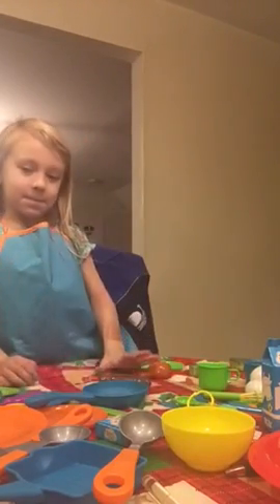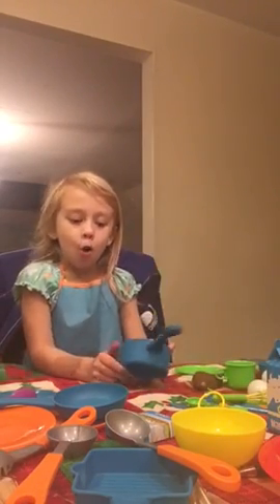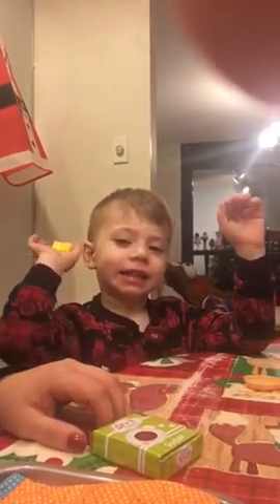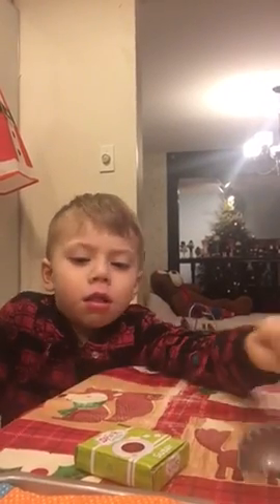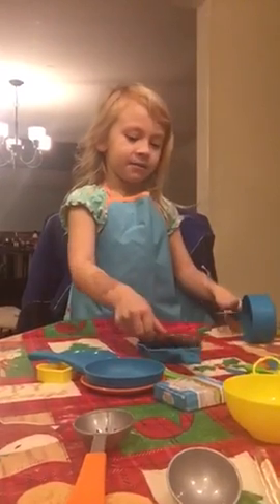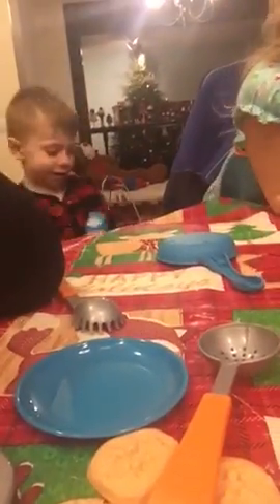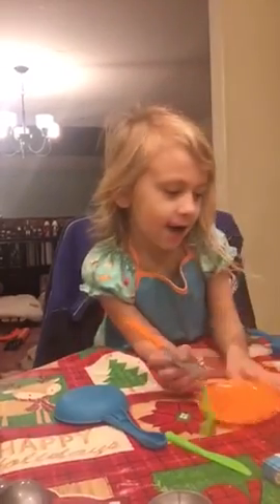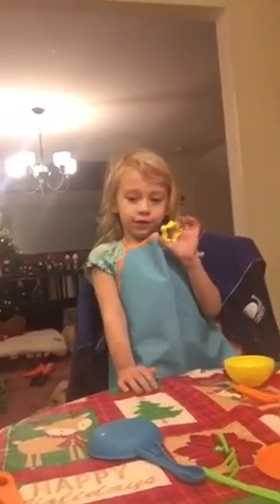Isabella's Cooking Tutorial Part 2